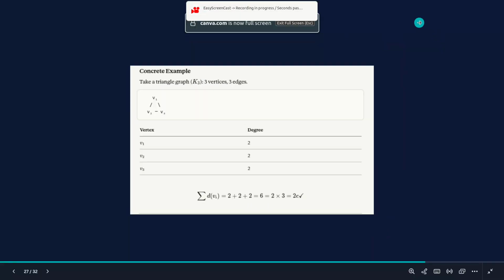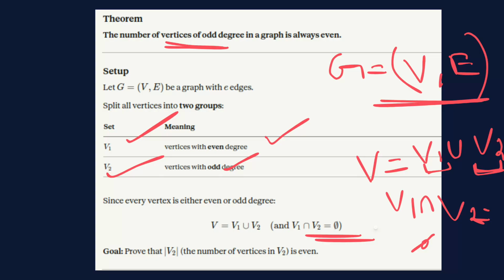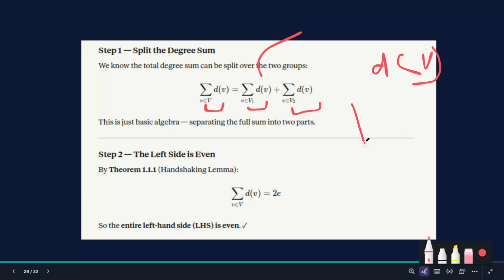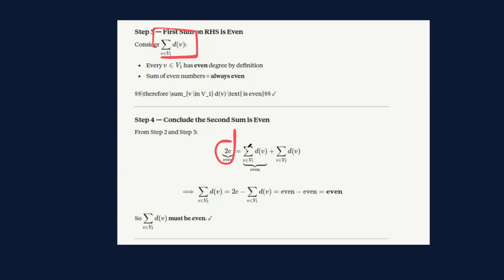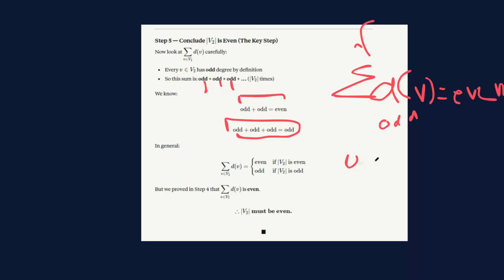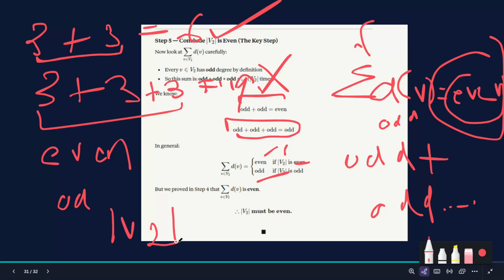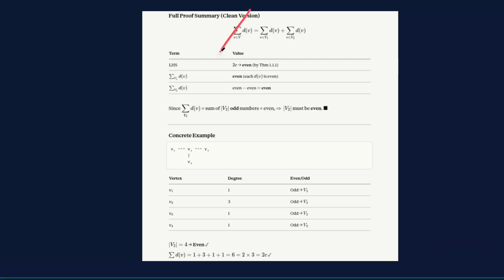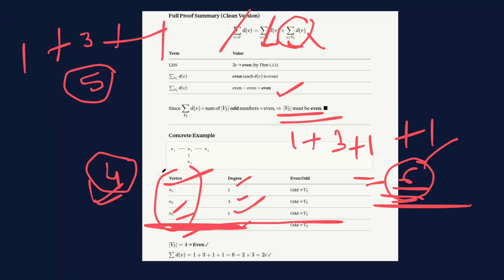maths s4 module-1 part-3 ktu cse 2024 scheme